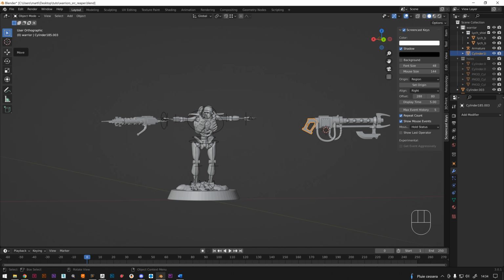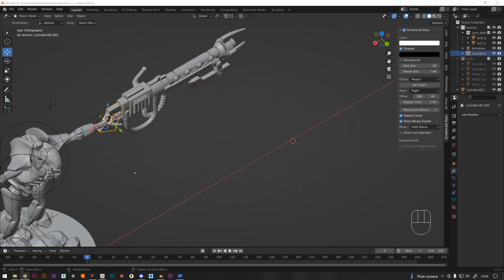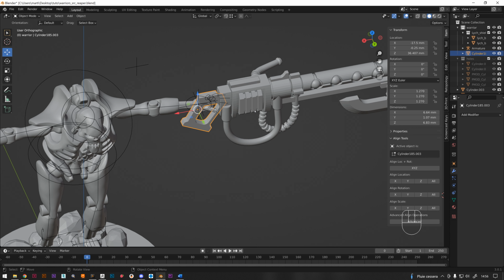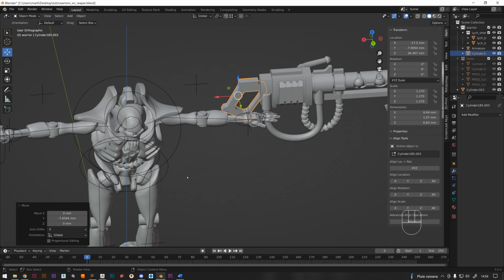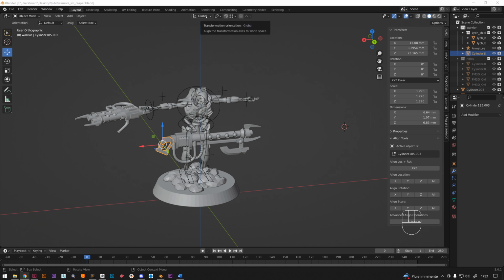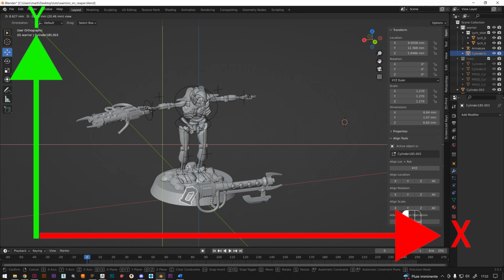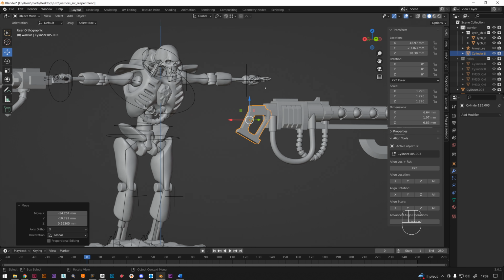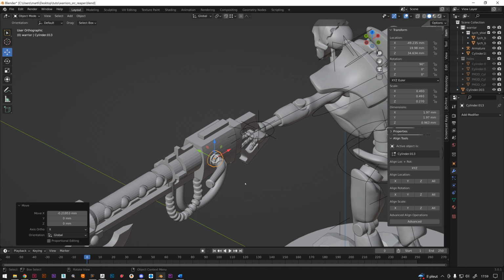Blender tutorial for miniatures. Chapter A : be comfortable in blender | 2. Moving objets.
In this video we will explore different ways of moving an object :
- 00:32:00 : use gizmo
- 02:46:00 : understand axes
- 07:42:00 : axes orientation
- 02:35:00 : move with view axes